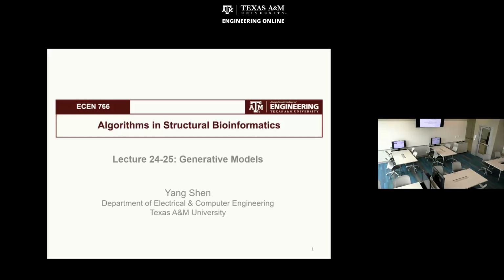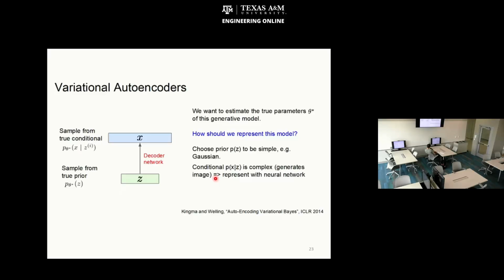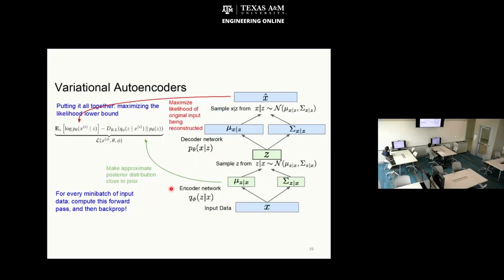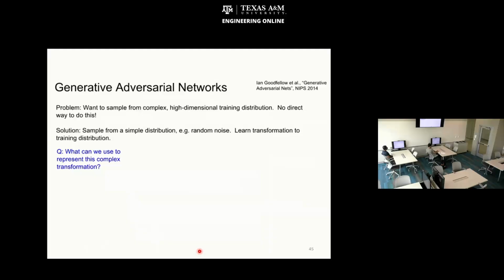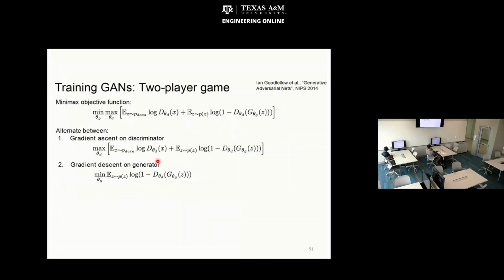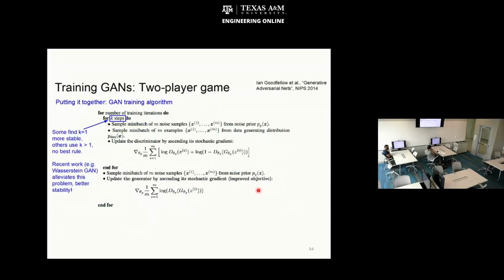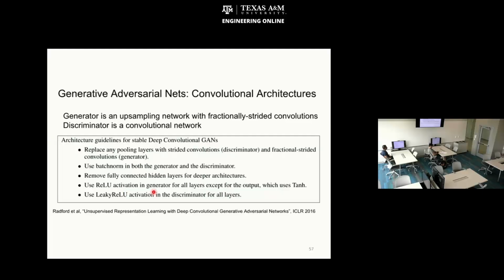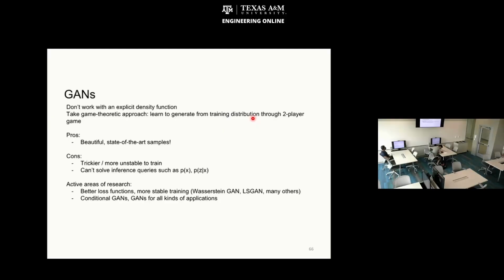From Bioinformatics to AI: 25.1 Generative Models - Generative Adversarial Networks (GAN) Part 1